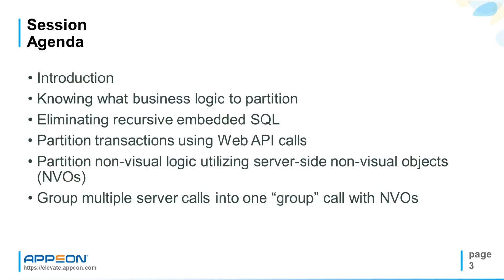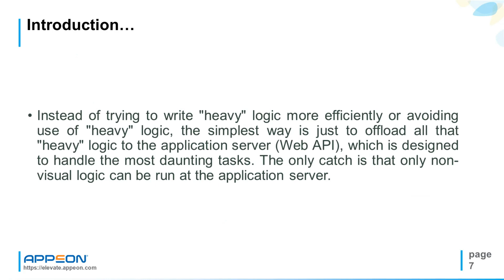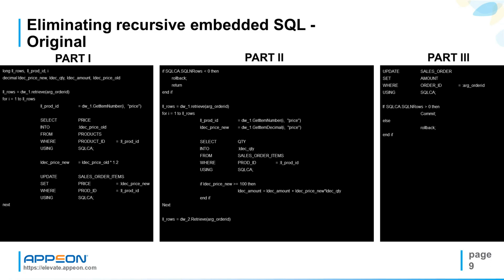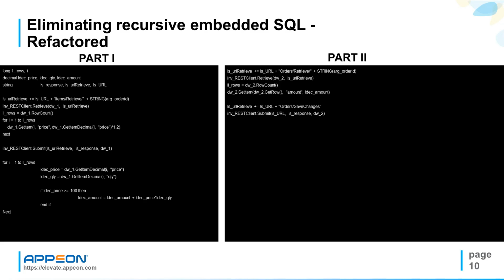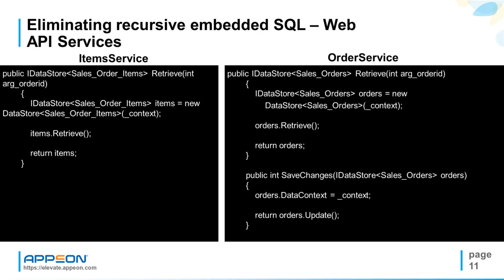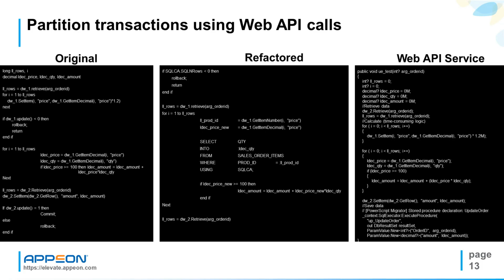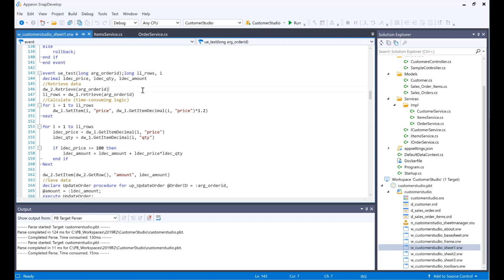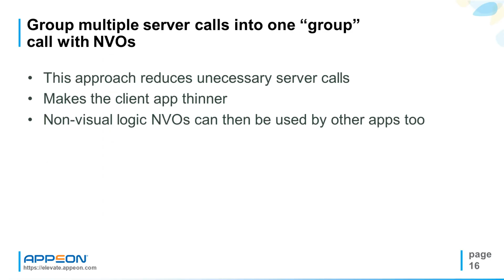Partitioning Business Logic Using NVOs for Automated C# Migration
In this webcast, you will learn how to prepare for automated migration to C# by partitioning non-visual or business logic and encapsulating it within PowerBuilder NVOs. Topics covered include: understanding the architecture with server-side NVOs; identifying what needs to be partitioned; reducing server calls by partitioning the appropriate business logic.